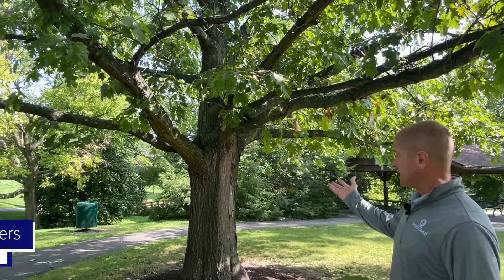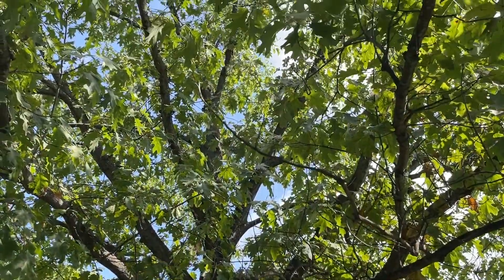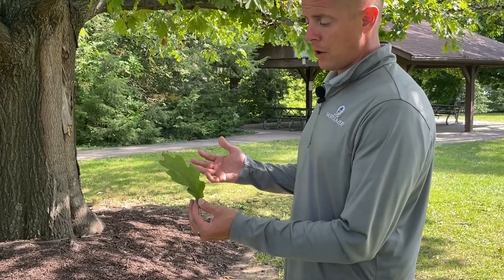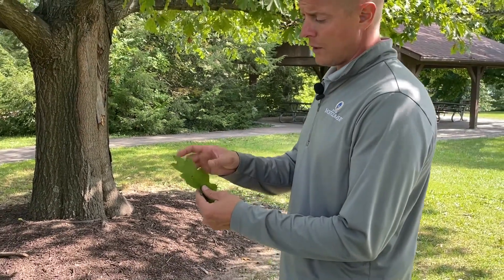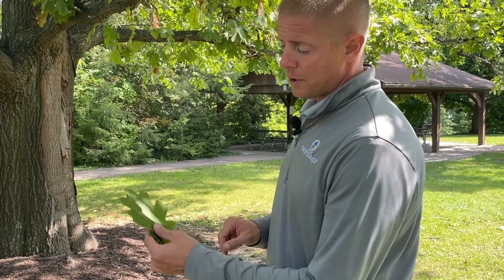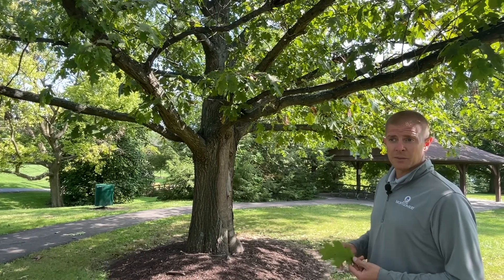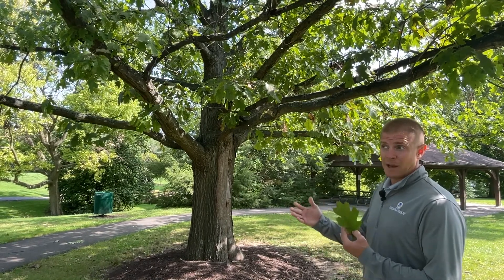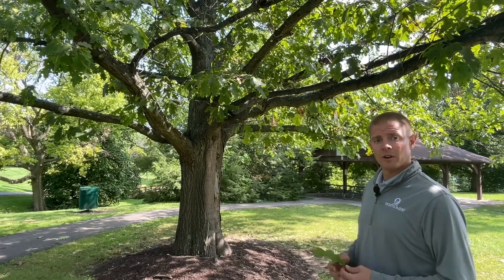Northern Red Oak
Welcome to Montgomery's Tree Tour with City Arborist Mike Rogers.
On this stop, we learn about the Northern Red Oak. Thank you for joining us!